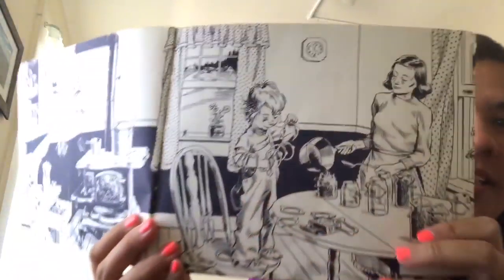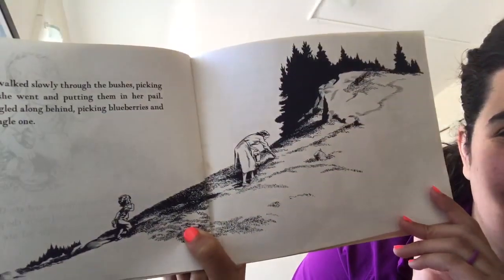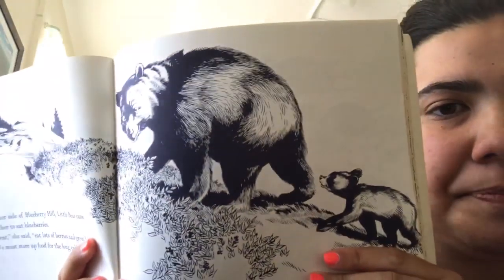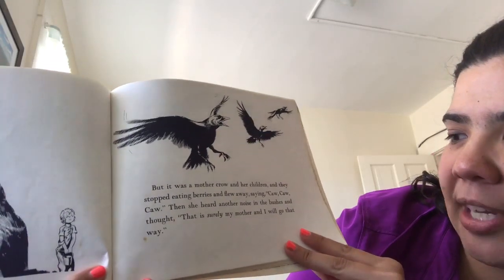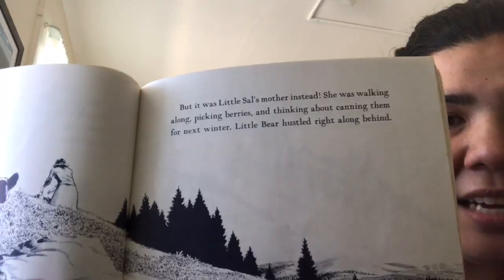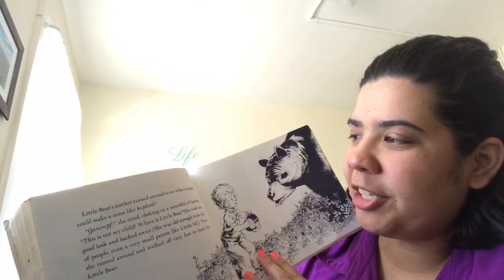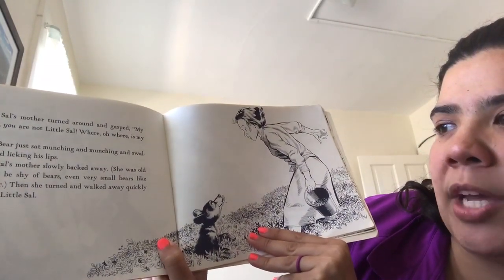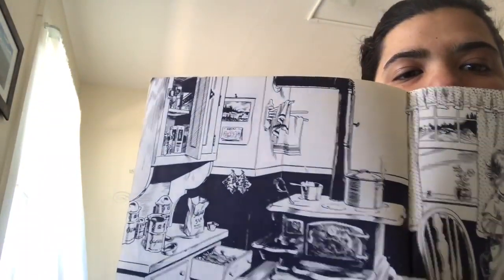Mrs. Stensaas reads Blueberries For Sal by Robert McCloskey